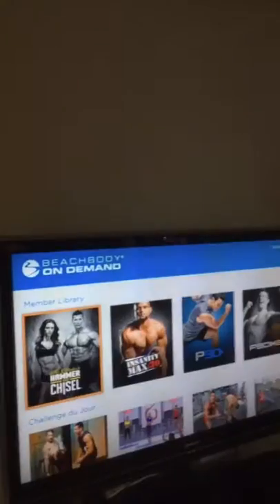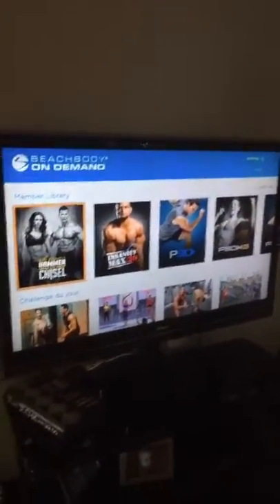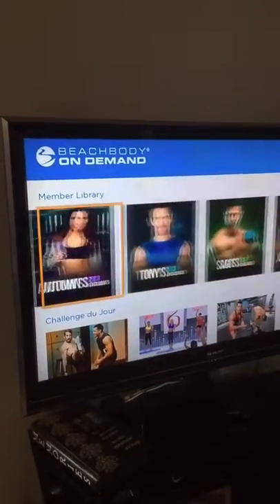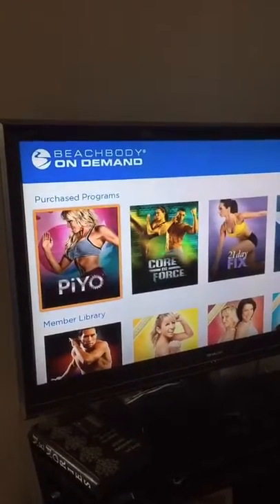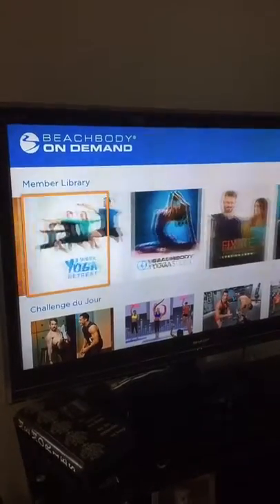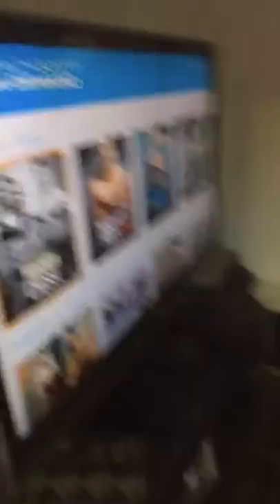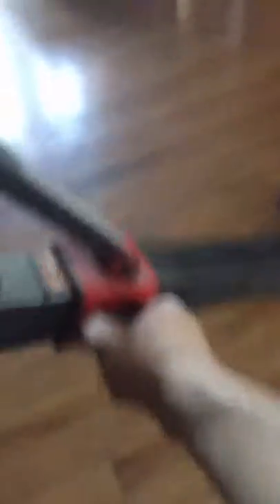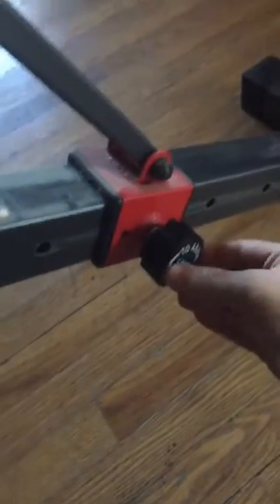My tools for success!